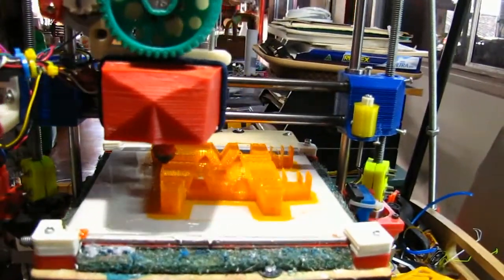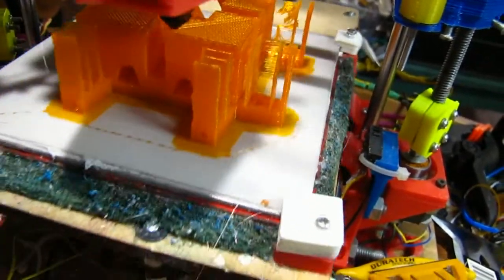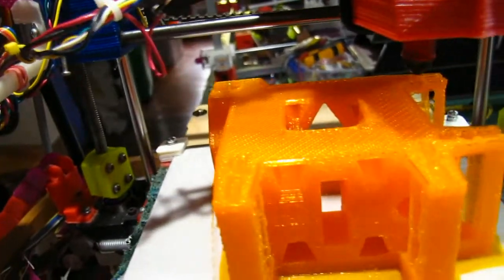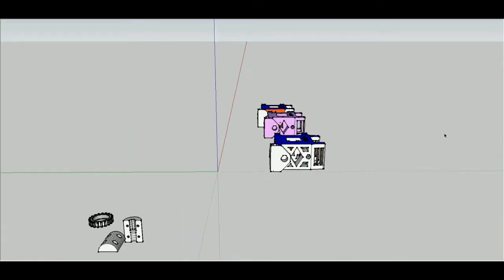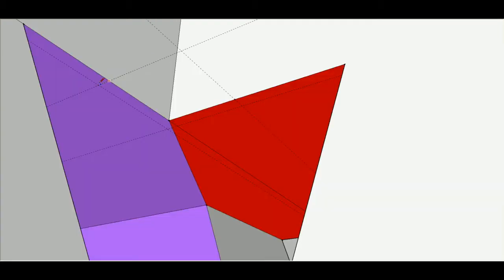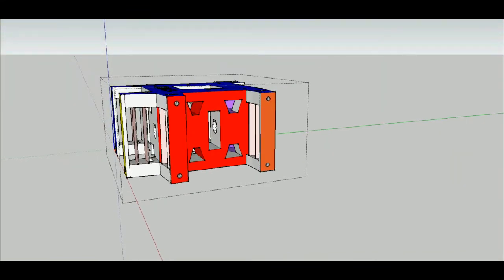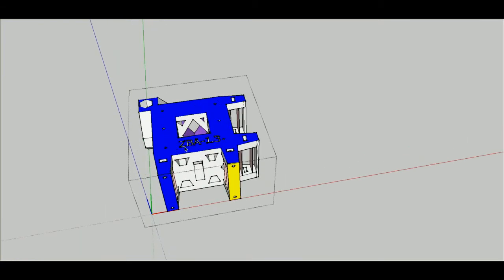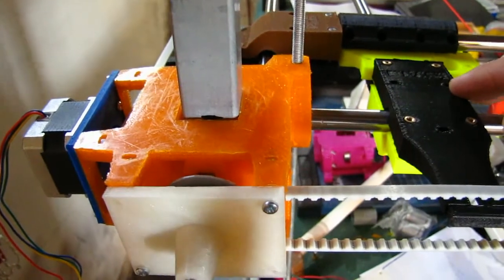Huey build May 2014 - 3D printer - over 200 litre print volume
Sorry about the audio quality. I've done what I can in open-shot but sound control is very limited. You will need to turn the volume up for the sketchup part.
Also one of my source clips was corrupt and is missing.
That part explained that PLA bridges like limp noodle but ABS works fine. ABS however tends to warp and crack - particularly when printed in cold weather without heating.
I also explained my hotbed in polycarbonate glued to aluminum with bathroom silicone.
Huey is an original design. Some parts are online but most are not because I want to debug them first.